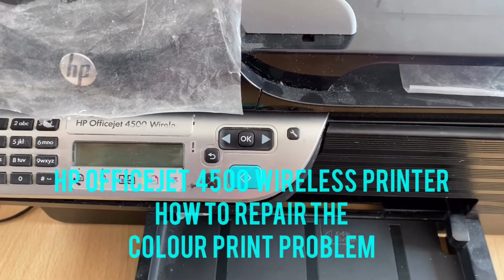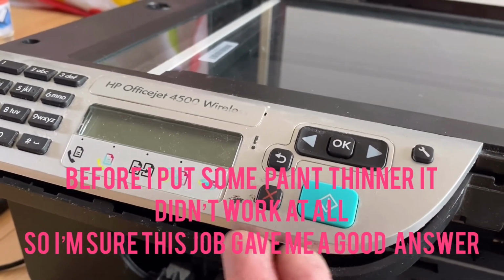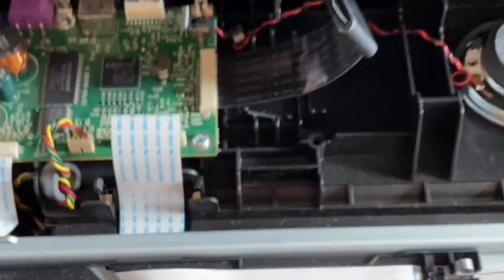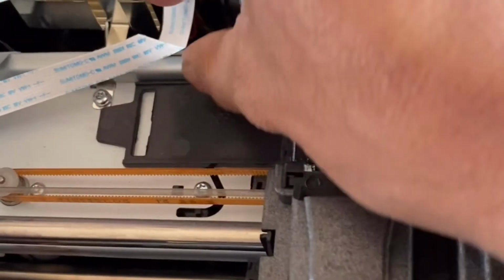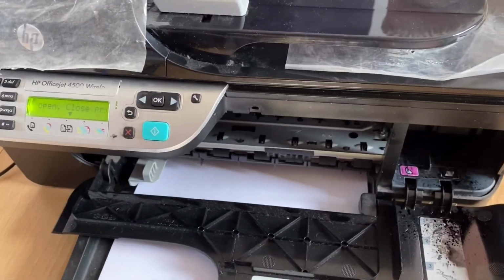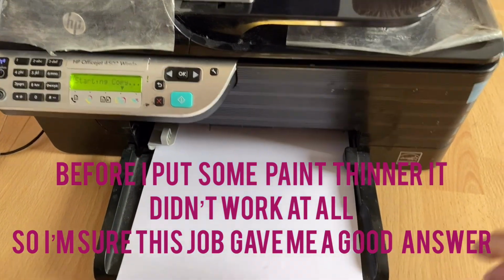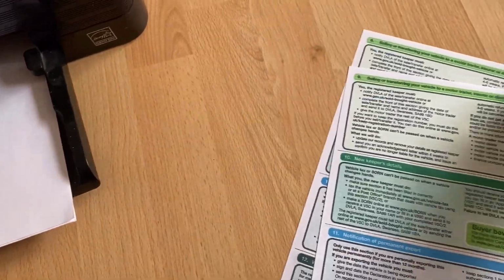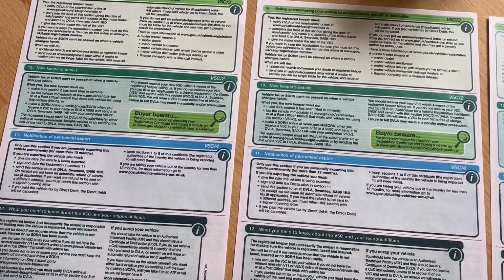HP Officejet 4500 All-in-One Printer colour print repair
Description
Product Description
HP Officejet 4500 All-in-One Printer
Box Contains
1 x HP Officejet 4500 All-in-One Printer
HP 901 Tri-color Officejet Ink cartridge
HP 901 Black Officejet Ink cartridge
Software CD
Set Up Poster
Fax Getting Started Guide
Wireless Getting Started Guide
Power supply and power cord
Phone cord.

HP Printers - Mobile Printing Solutions Compatible with HP Printers

This document is for HP printers.
Find available options for your HP printer model to print from a smartphone, tablet, or Chromebook. Most printer models support several options, including the HP Smart app, ePrint cloud printing, and Wi-Fi Direct.
Mobile printing solutions for HP printers

Find your printer model for a list of options to print from your mobile device.